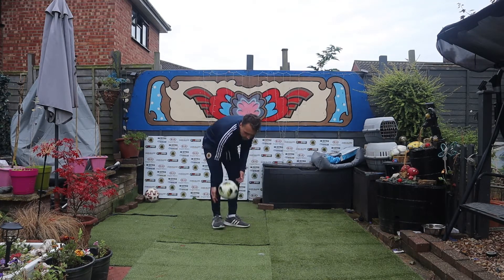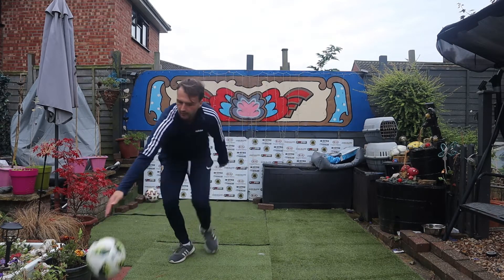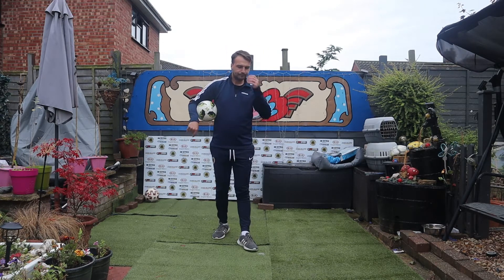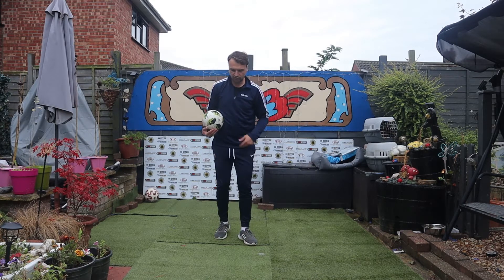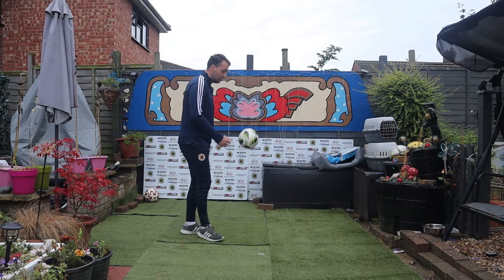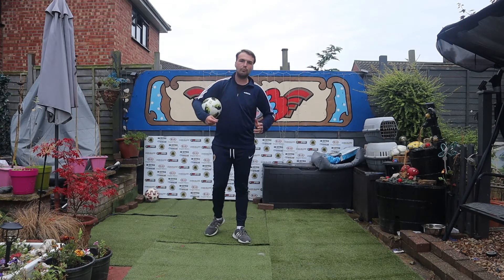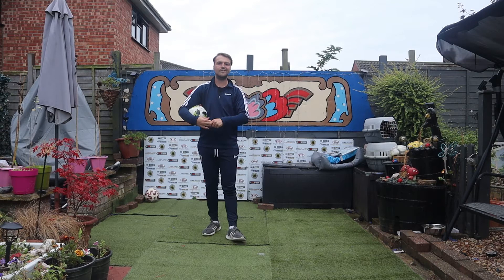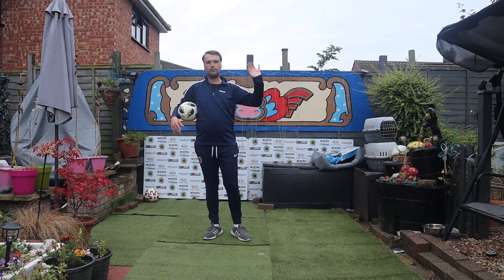🔥🔥⚽ Impress your friends with this EASY skill! | Learn The Roll Up Flick!!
Learn the Outrageous cool EASY freestyle skill you can use to impress your friends!

Send your videos for us to share on the socials below.